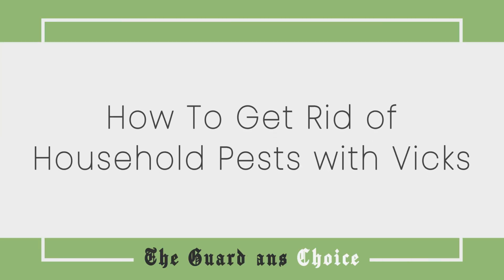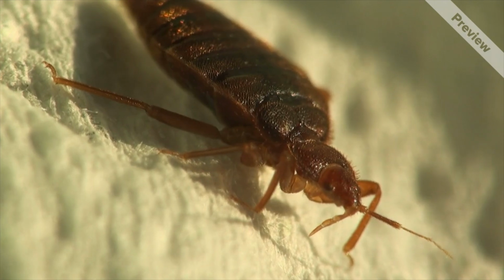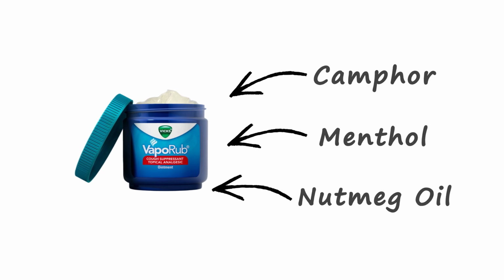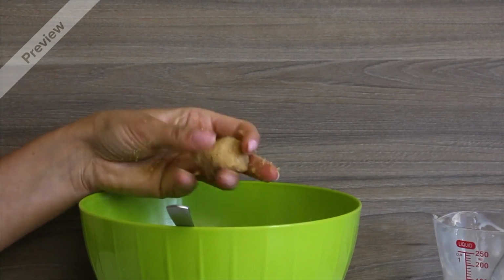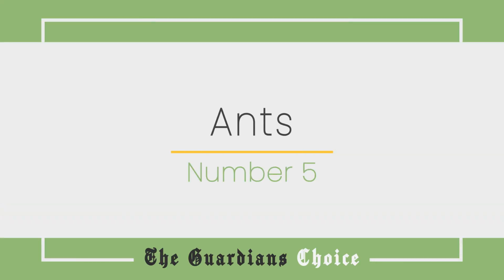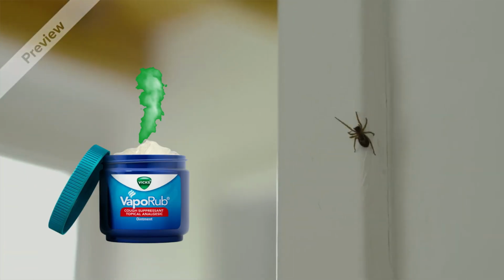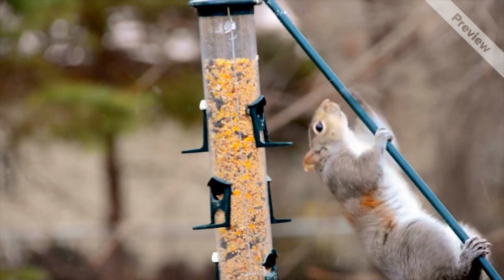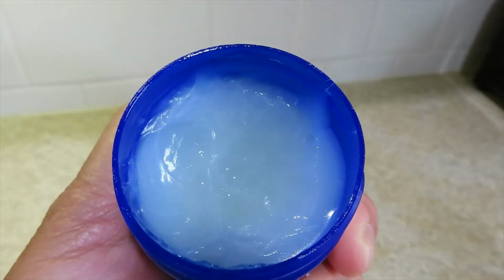10 Amazing Ways to Get Rid of Household Pests with Vicks | Natural Pest Control Hacks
How To Get Rid of Household Pests with Vicks - ANTS, BEDBUGS, MICE/RATS, FLIES, BEETLES, SLUGS, Etc

Did you know that your go-to cold remedy can double as a powerful pest repellent? In this video, we reveal 10 incredible ways Vicks VapoRub can help you eliminate common household pests—from bedbugs and ants to mice, spiders, and even squirrels!

💡 Natural, budget-friendly, and effective, these DIY pest control hacks are perfect for anyone looking to avoid harsh chemicals. Learn how to use Vicks to protect your home, garden, and even your body from annoying bugs and critters.

👇 In This Video:
01 - Bedbugs
02 - Fleas
03 - Mice & Rats (DIY rodent bait recipe)
04 - Beetles
05 - Ants
06 - Spiders
07 - Slugs & Snails (Garden-safe method)
08 - Squirrels
09 - Fruit Flies
10 - Bug Bites & Ticks

🚨 Important Tips:
⚠️ Not safe for pets – Keep Vicks away from dogs and cats!
🔁 Reapply after rain or cleaning.
✅ Great alternative when you run out of traditional pest sprays.

✔️✔️ How to Get Rid of Bats and Save Your Sanity | (3 Easy Steps) | The Guardian's Choice

✔️✔️ How to Get Rid Of Roaches In an Apartment | The Guardian's Choice

✔️✔️ How to Catch Roof Rats - 3 Ways to Catch Roof Rats | The Guardian's Choice

✔️✔️ Bed Bug Steamer: How to Kill Bed Bugs With Steam | The Guardian's Choice

🎵 Music Credit 🎵